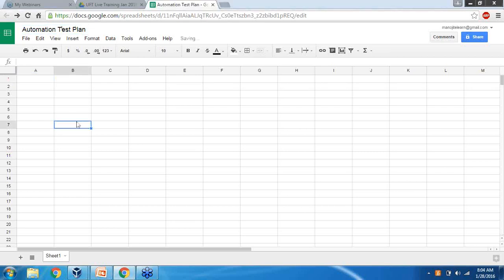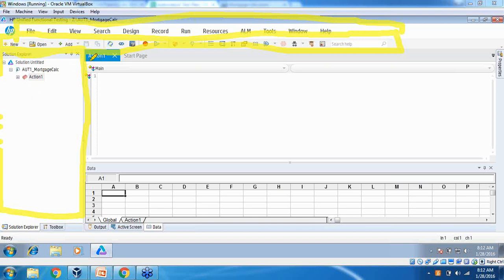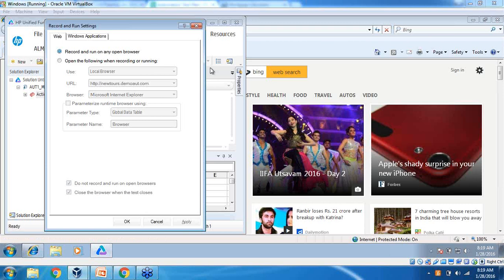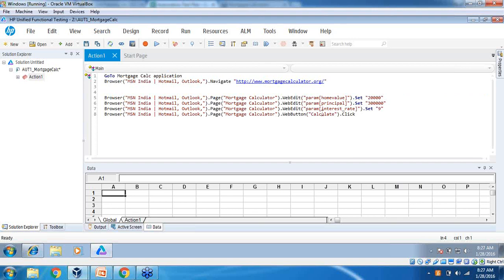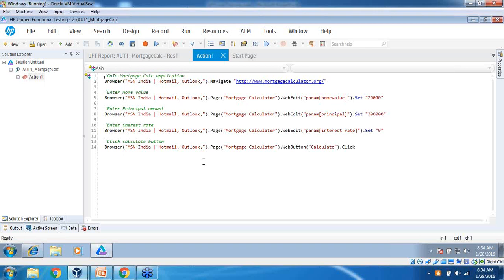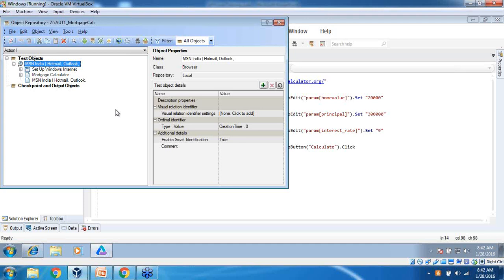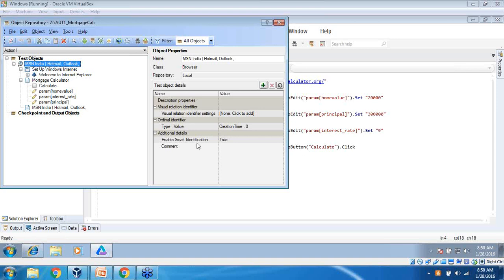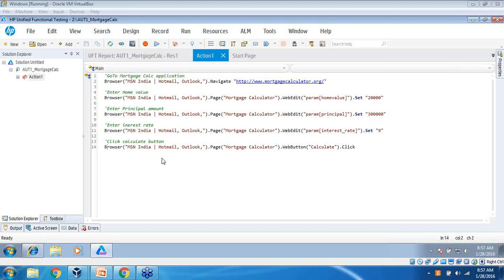QTP UFT Live Training Day-02 Demo Session Jan -2016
What is UFT?
-- Unified Practical Testing, It is a Functional and Regression Test Program from HP
-- QTP supports where UFT supports GUI and API Testing GUI testing only.
-- QTP in addition to UFT support small bit Performance Testing and Dependability Testing.
-- UFT Supports Windows functioning solely.

UFT Tool Architecture

-- UFT is Background Application or a one grade Program. It does not have any database, then how it stores its resources?
-- UFT IDE has Record and Run characteristics to design and execute evaluations plus It has checkpoints, Output values, Transaction points etc... For accentuating Tests, characteristics.
-- UFT has incorporated Programs for Batch Testing, encoding Passwords and Test Results deletion etc...
-- UFT has programming logic to be applied by VBScript Engine to our Evaluations.
-- It has 2 programming interfaces, one is UFT Tool Editor.
-- UFT has an Integrated MS Access engine for Database Testing along with other related operations that are Info.